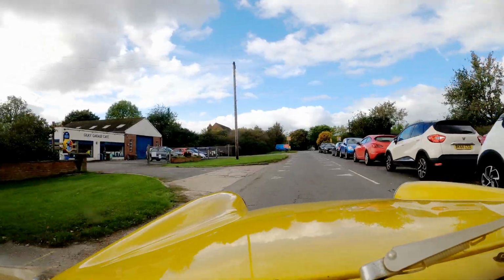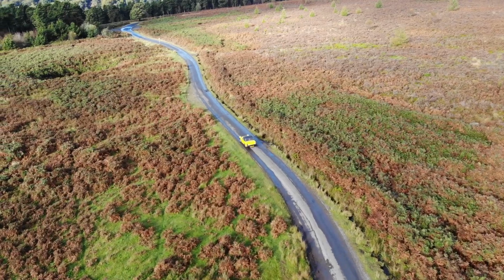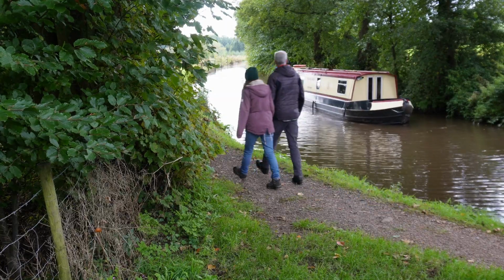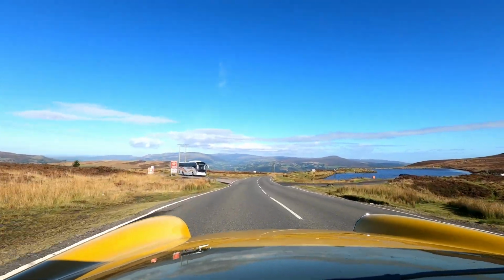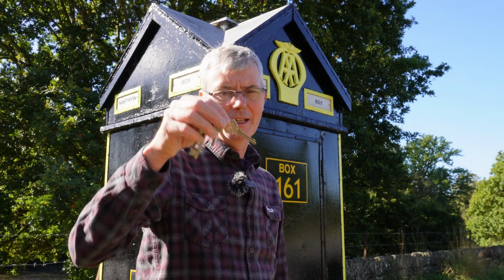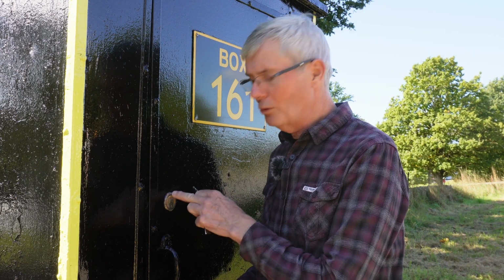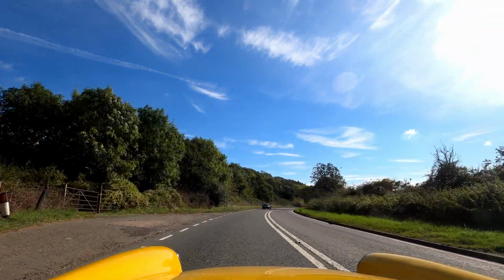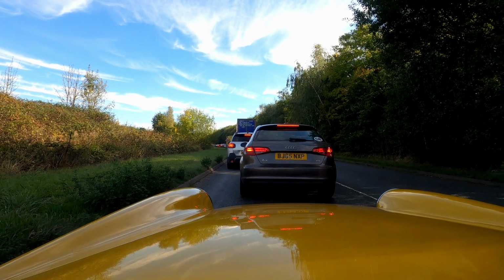Our Classic Car Road Trip to Wales in our 1980 MG Midget 1500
Join us in our 1980 MG Midget Classic Car on a  road trip  to South Wales

On this trip we drive through rain, sunshine, and darkness. We love car travel  in our classic 1980 MG Midget. Driving all kinds of roads including narrow roads to motorways to get to Wales

We visited Gilks Garage Cafe The Roman Town of Caerleon, The National Botanical Gardens of Wales and The Red Kite feeding station at Llanddeusant.